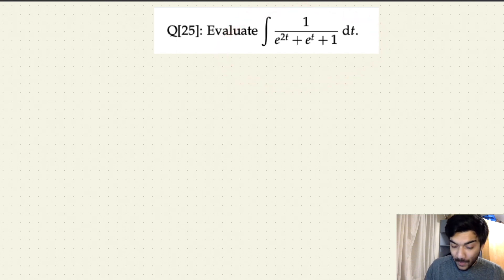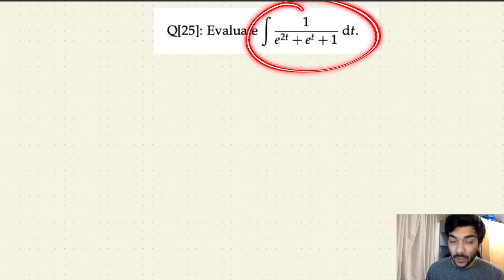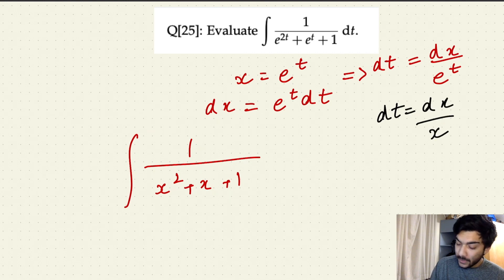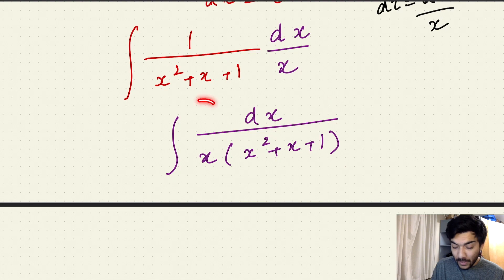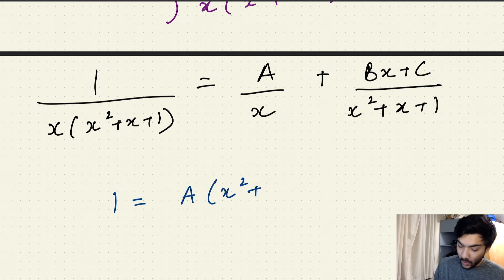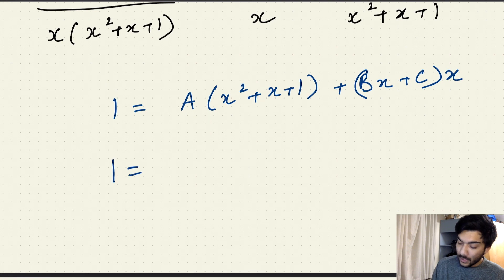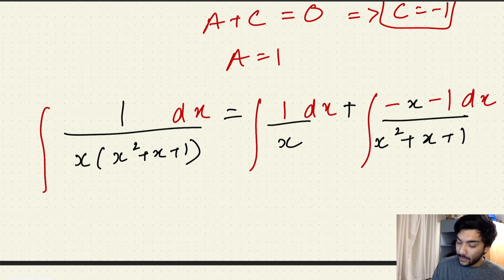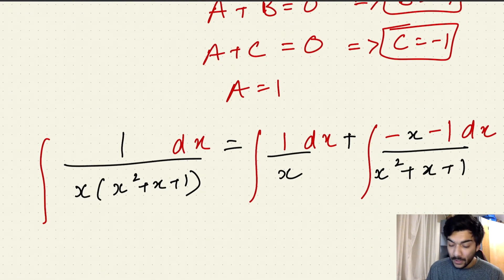Solve Indefinite Integrals in 15 Seconds: Substitution & Partial Fractions ∫1/(e^(2t) + e^t + 1) dt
Welcome to a quick and insightful tutorial on mastering indefinite integrals using substitution and partial fractions! In this video, we dive into the intricacies of solving complex integrals in a matter of seconds. Our focus will be on the integral \(\int \frac{1}{e^{2t} + e^t + 1} dt\), a challenging problem that often appears in calculus courses.

We'll start by exploring the concept of indefinite integrals and their importance in mathematics. From there, we'll move into a step-by-step guide on how to tackle integrals by using substitution to simplify the expression. You'll learn how to identify the right substitution that makes the integral more manageable.

Next, we'll delve into the method of partial fractions, breaking down the integral into simpler, partial components. This technique is a game-changer for integrals that involve complex polynomial expressions. We'll demonstrate how to decompose the integral into partial fractions and then integrate each piece to find the solution.

By the end of this tutorial, you'll have a clear understanding of:
- The principles of indefinite integrals.
- How to apply substitution effectively.
- The process of decomposing an integral into partial fractions.
- Integrating the decomposed fractions to find the final solution.

This video is designed to be fully explanatory, equipping you with the knowledge to solve similar integrals on your own. Whether you're a student looking to improve your calculus skills or just a math enthusiast curious about integrals, this video is for you.

Happy integrating!